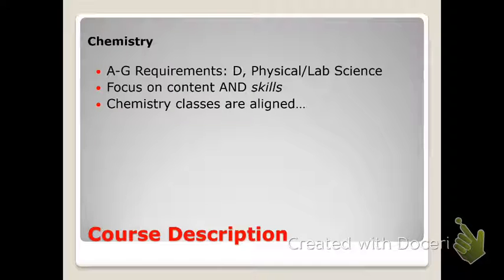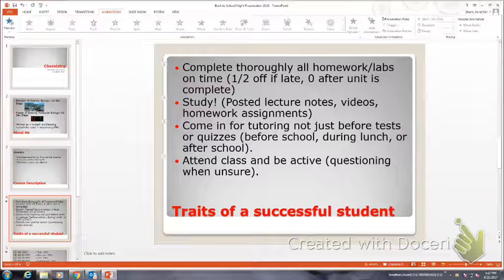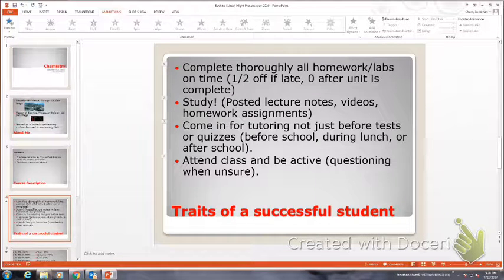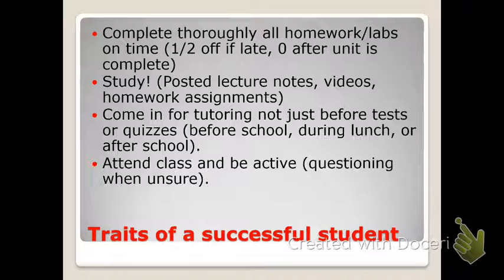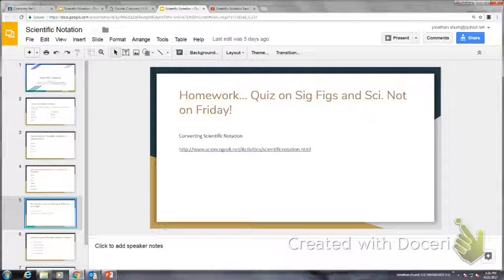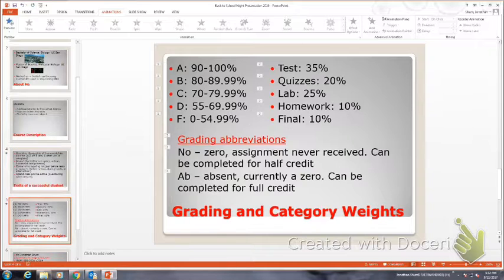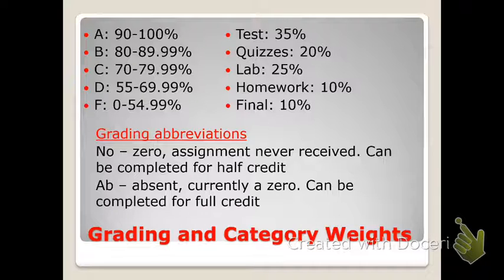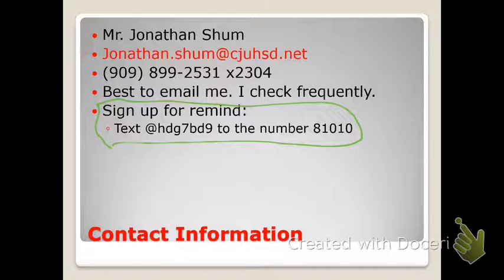Chemistry Parent Info